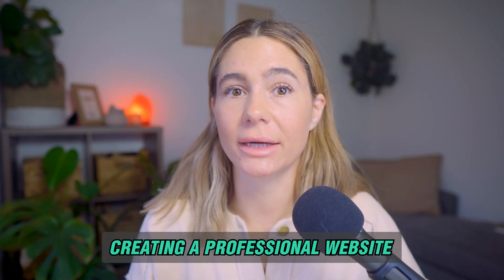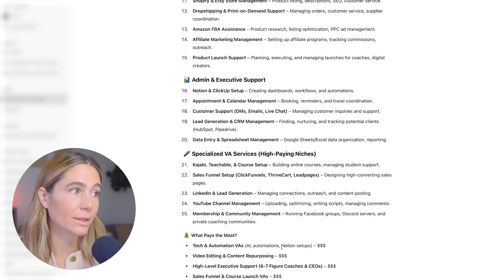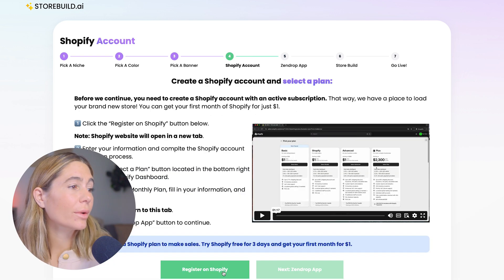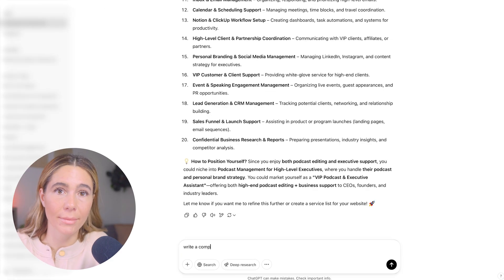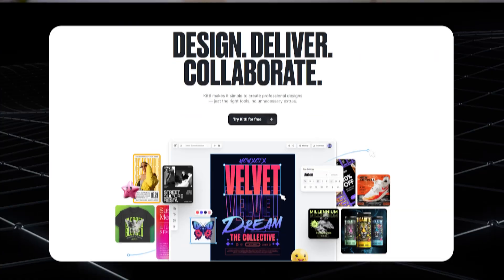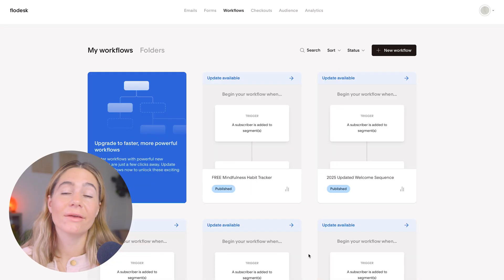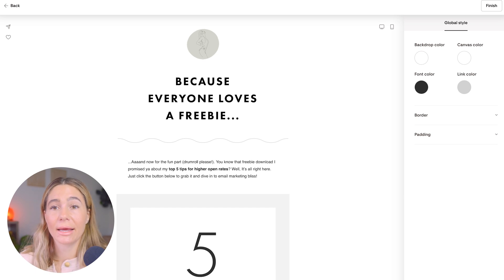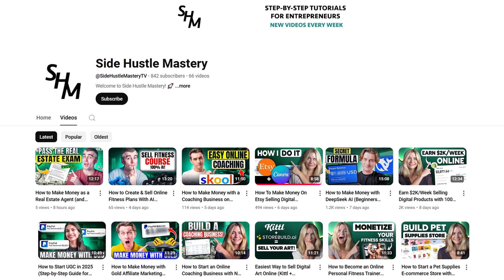How to Start a Virtual Assistant Business & Website in MINUTES (Using 100% AI)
In this video, I go over how to start a virtual assistant business using AI tools like ChatGPT, Canva, and Storebuild.ai, making it easier than ever to launch your business without tech skills or big upfront costs. Many new VAs struggle with building a professional website, attracting clients, and setting up branding, but AI can simplify the entire process. By the end of this video, you’ll know exactly how to set up your VA business, create a website in minutes, and start landing clients fast.

📚 Explore our FREE online courses and start building passive income today!

Be sure to watch this video until the end because I’ll break down step-by-step how to choose your VA services, build a website with Storebuild.ai, and use Canva for branding and marketing materials. I’ll also show you how to automate client outreach and lead generation using AI, saving you time and effort while increasing your chances of success. If you’ve been putting off starting your VA business because it seemed overwhelming, this guide will make it easy and actionable.

AI-powered tools like ChatGPT, Canva, and Storebuild.ai help virtual assistants create websites, automate marketing, and streamline client communication without expensive software or coding experience. Storebuild.ai allows you to generate a fully functional VA website in minutes, Canva helps you design professional branding, and Flodesk automates client follow-ups.

– Ashley

Timeline:
0:00 - Introduction
0:46 - Step 1: Choosing Your Virtual Assistant Services
2:33 - Step 2: Building Your Virtual Assistant Website with AI
5:08 - Step 3: Creating Your Branding & Marketing Materials with Canva
6:40 - Step 4: Getting Your First Clients Using AI (walk through)
9:45 - Conclusion

In addition, we are not financial advisors. SideHustleMastery does not provide tax, legal, or accounting advice. Please do your due diligence before making any financial decisions.